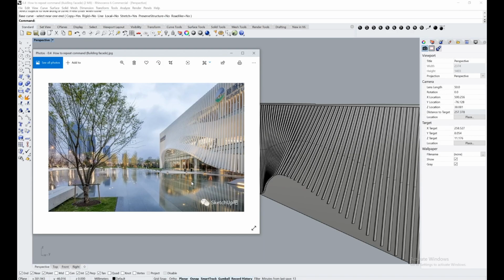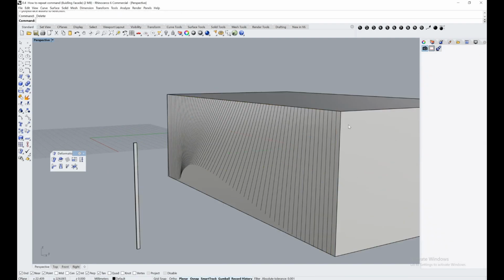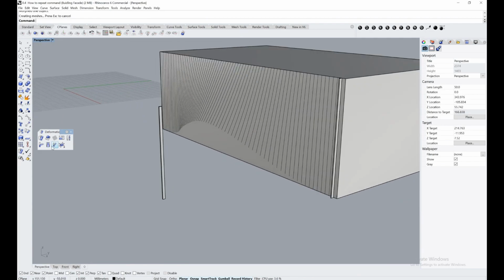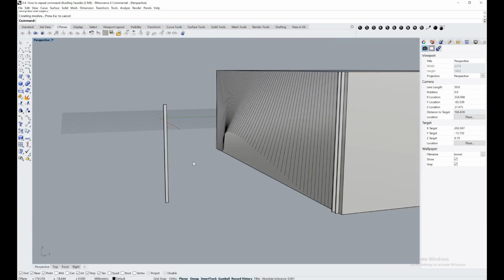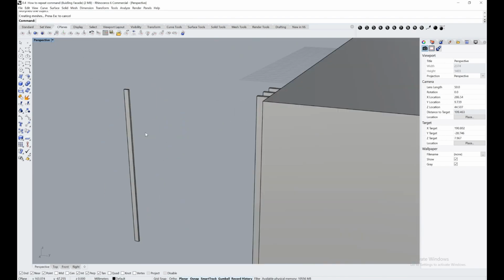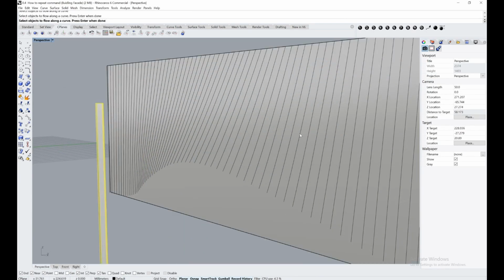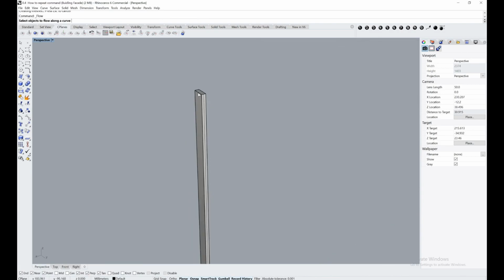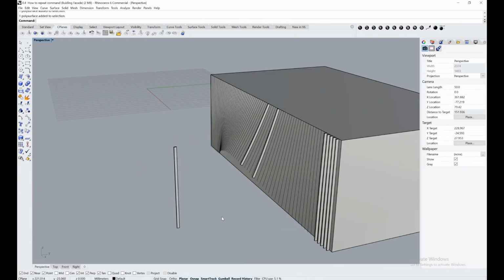RhinoArchSchool - Rhino Architecture Design Tutorials from Beginner to Advanced - 12